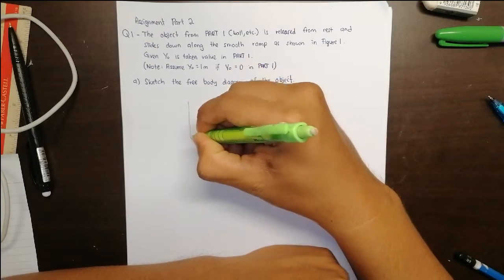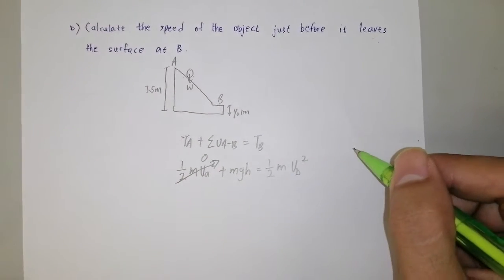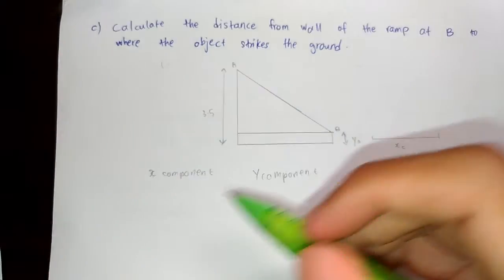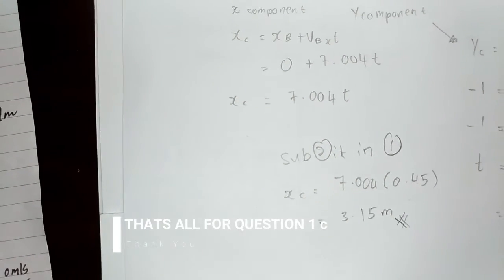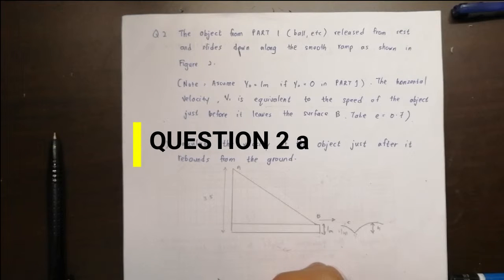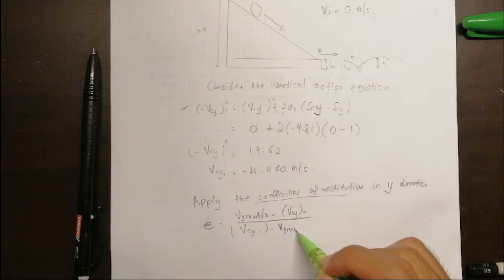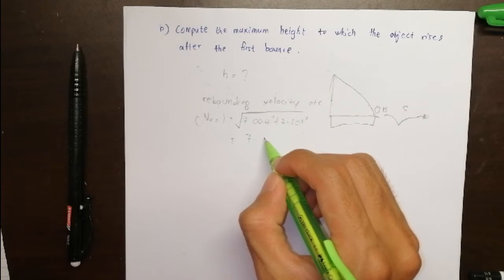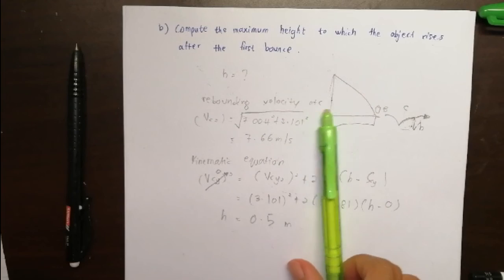Assignment 2 Dynamics 2BMFG section 3 group 8